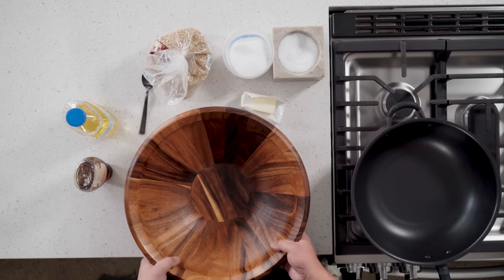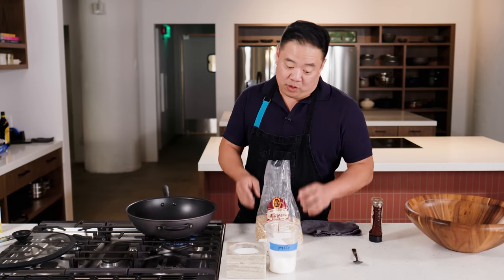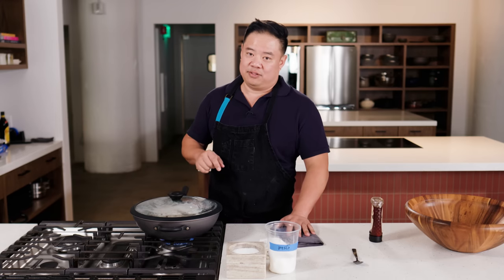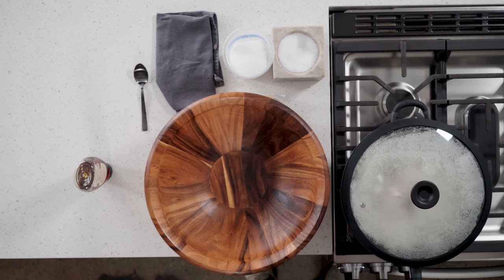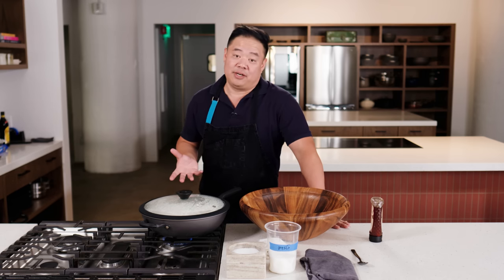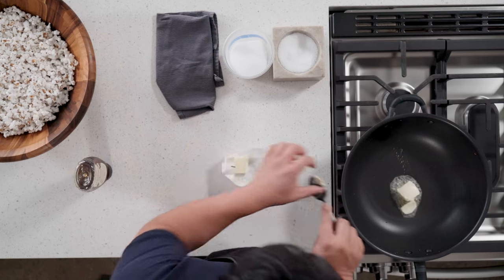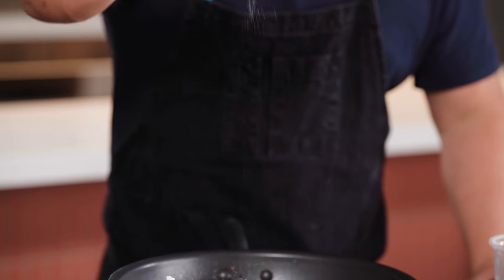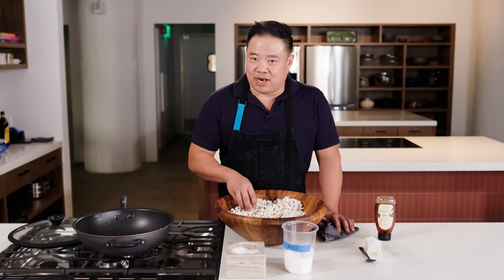🍿 Honey Butter Popcorn - Family Movie Night Upgrade! 🍿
It's family movie night, and the kids are clamoring for popcorn. Dad's on the case with this super easy honey butter popcorn.

Yeah, yeah, you already know how to make popcorn. Well, this is better and you should watch just to see the very accurate reenactment of what happens inside the pan as the corn's popping.